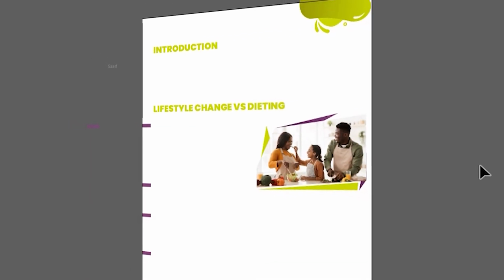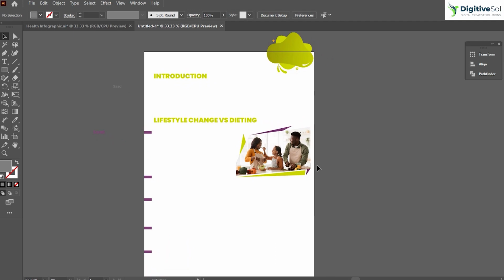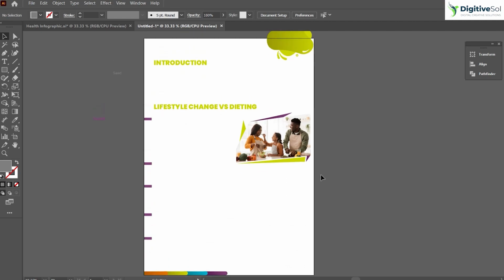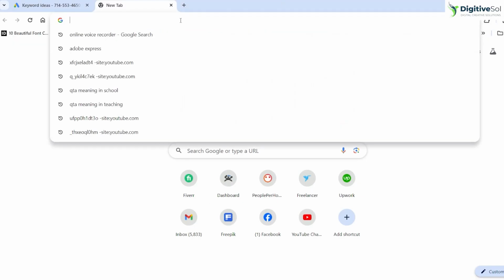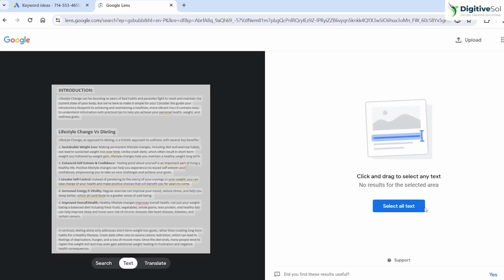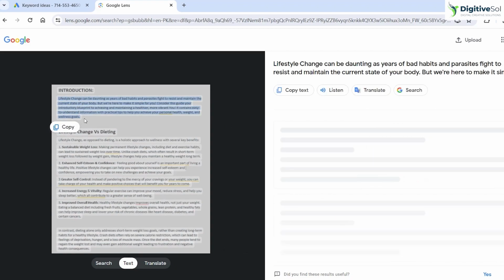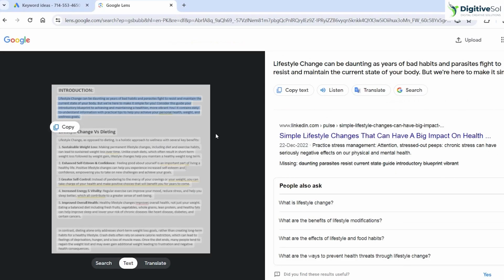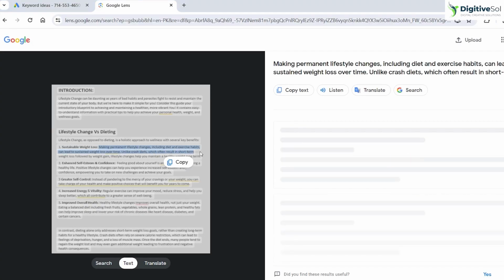Pic to Text: Fast Extraction of Text from Images | Google Search by Image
Learn how to extract text from images and convert it into editable text with this step-by-step tutorial. This tutorial will help you transform text in images into text files or graphic design projects. Whether you're a graphic designer or just looking to convert text from image to text, this tutorial has you covered!